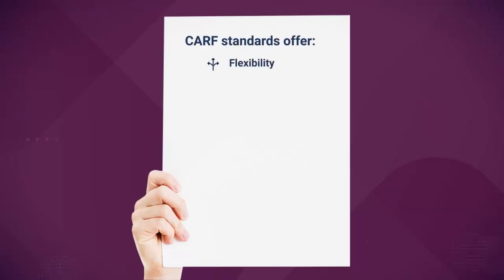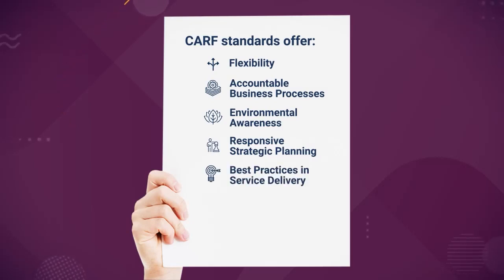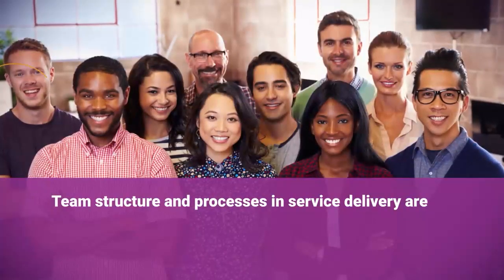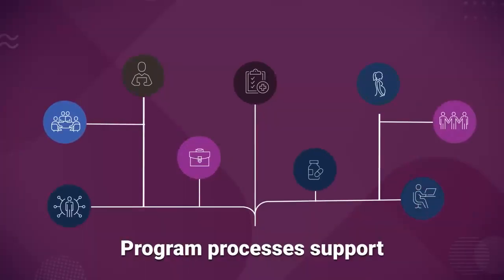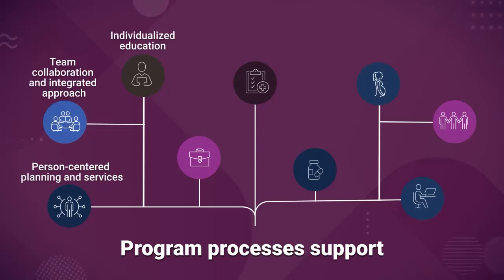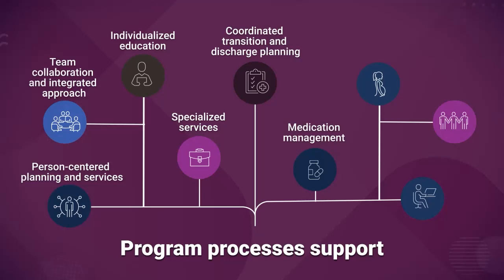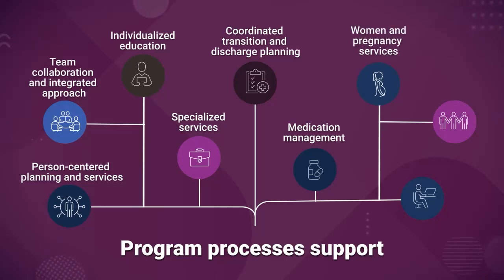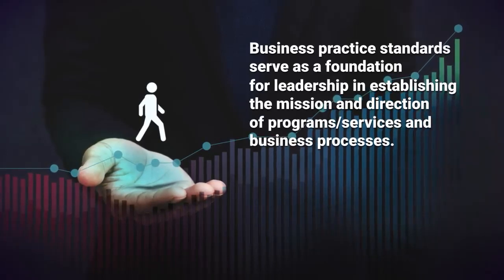Introduction to Opioid Treatment Program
This video provides an introduction to accreditation for Opioid Treatment Programs and the programs accredited.